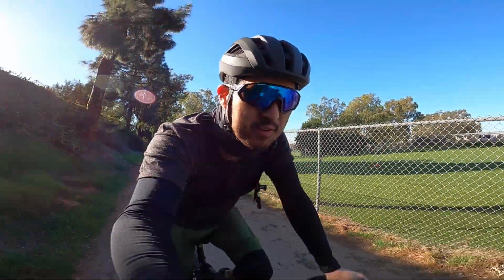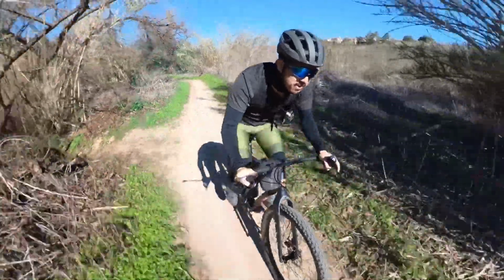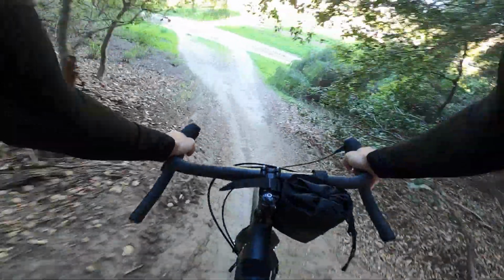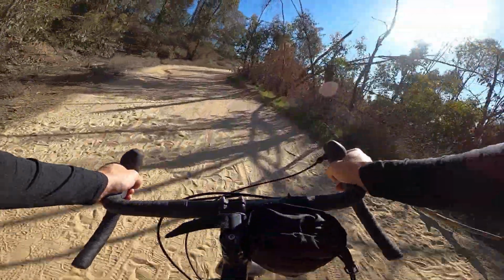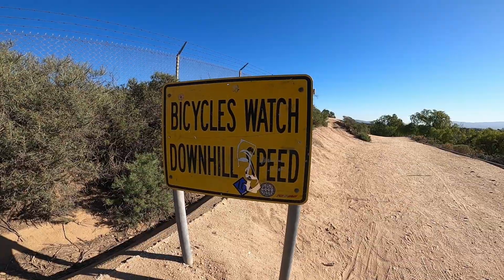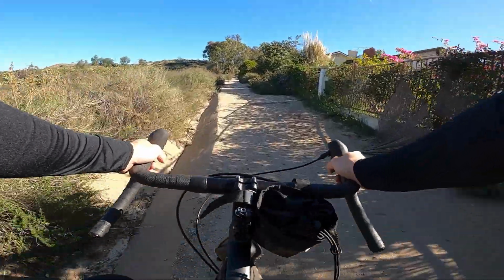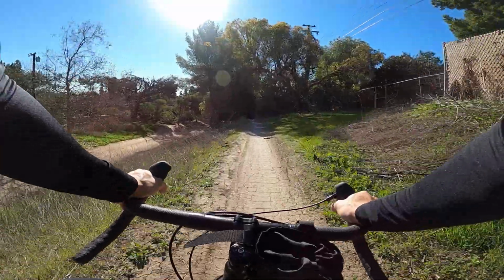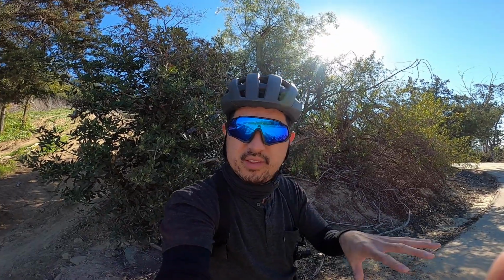This Gravel Bike Was MADE For This Trail (Literally.)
The Poseidon Redwood gravel bike was designed and tested on the Fullerton Loop MTB trail in Fullerton, CA. Ride along with me and see how this drop bar gravel bike stacks up against this popular mountain bike loop in this first ride video!

Edit: Luis from Poseidon isn’t actually the owner - more of a founding partner. Enjoy!